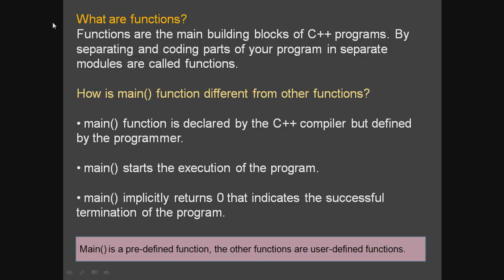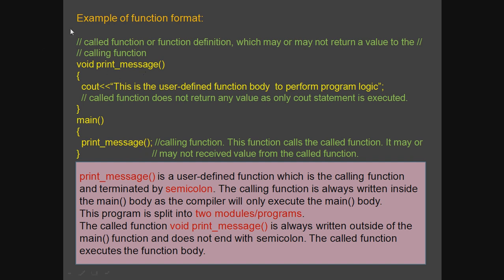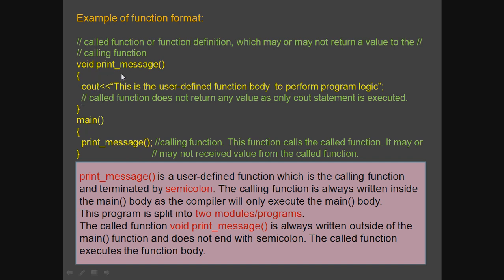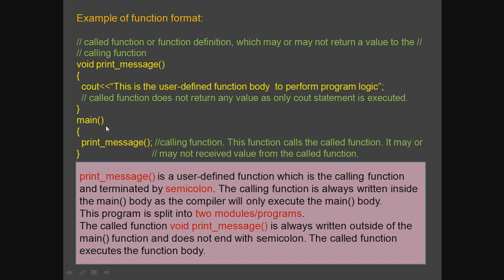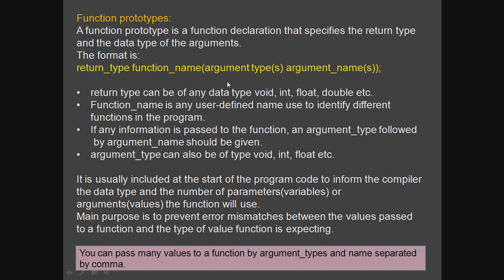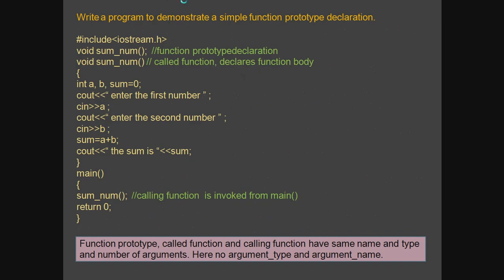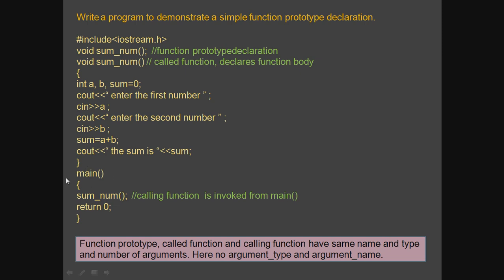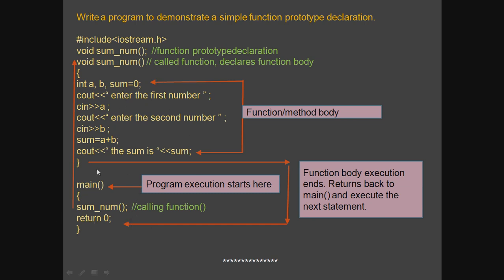Functions 06.10.20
Function prototype